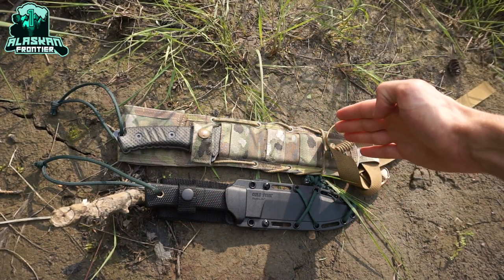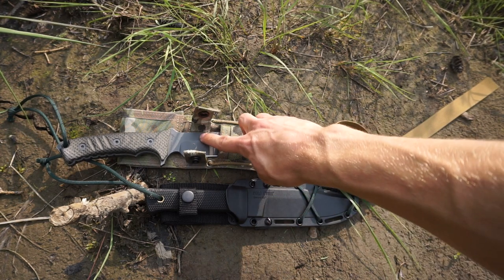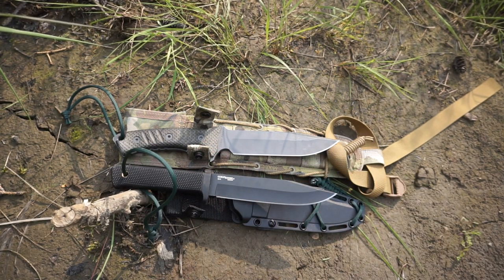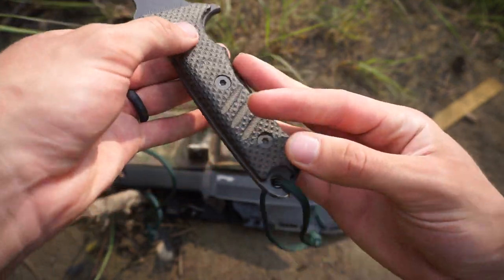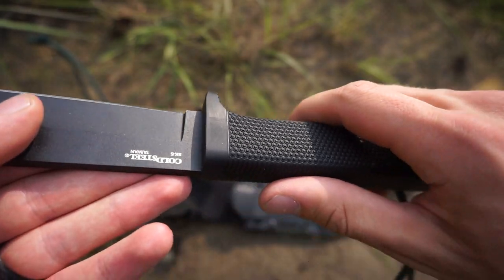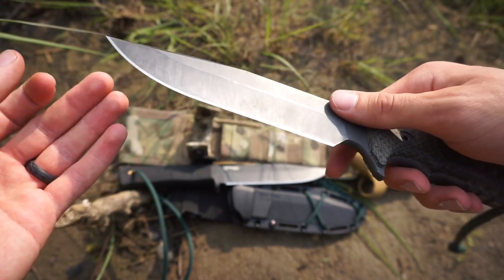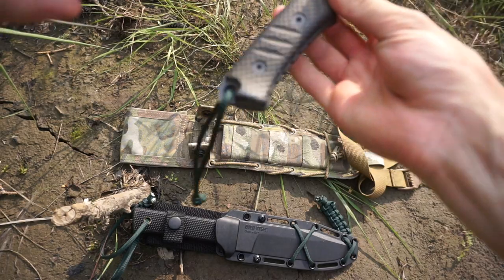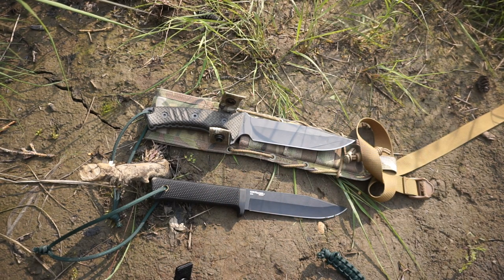$40 vs. $400 Knife Comparison (Is It Worth the $$$?!)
Summer uploads continue. In this fun video we compare and contrast two very different knives... Or are they really that different after all? What does the extra money get you in the short term and in the long term?